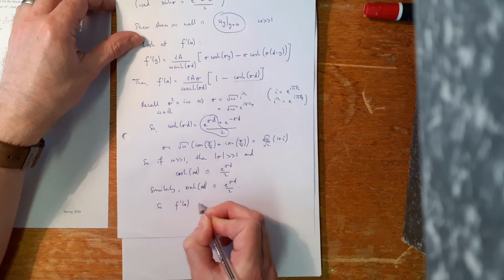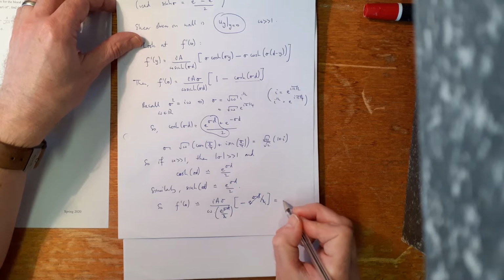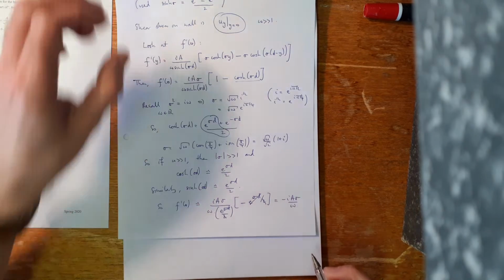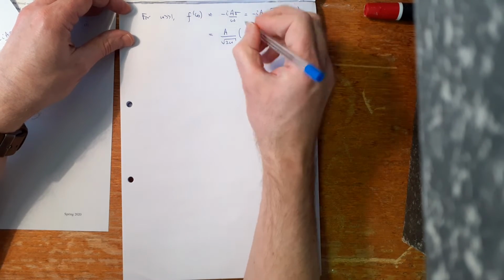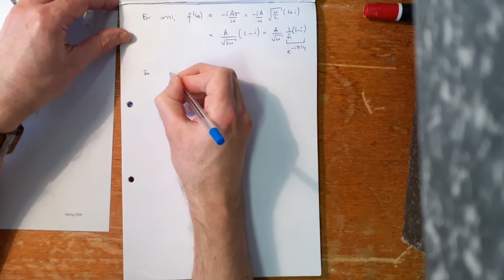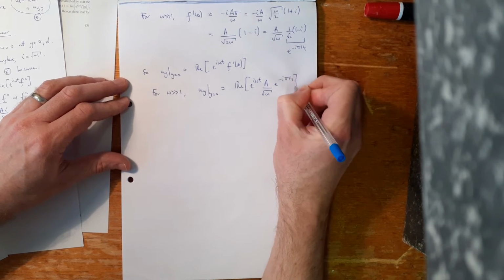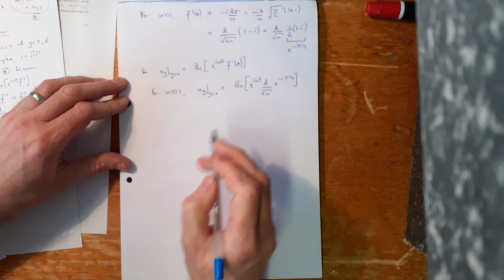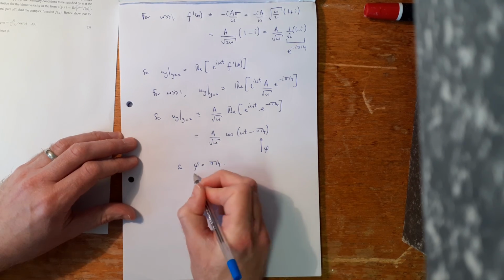BF H6 Pt3